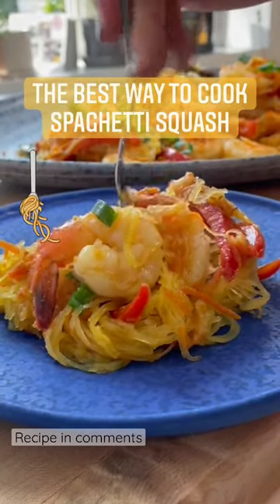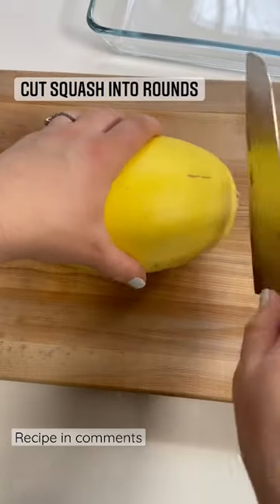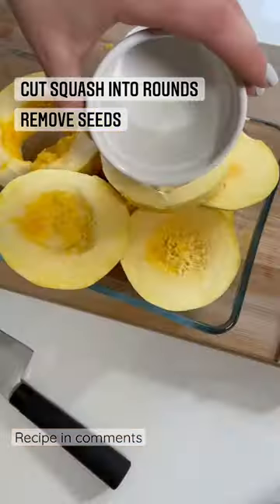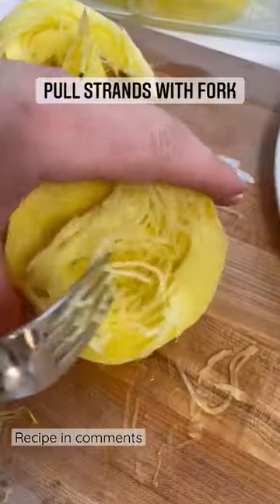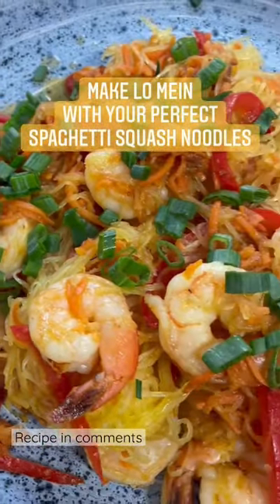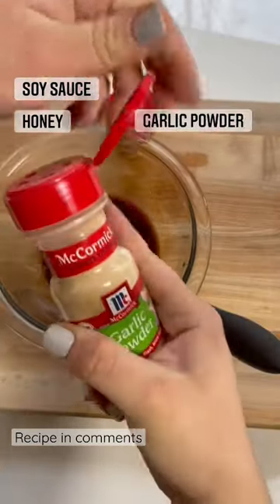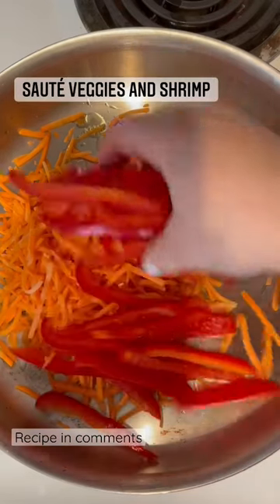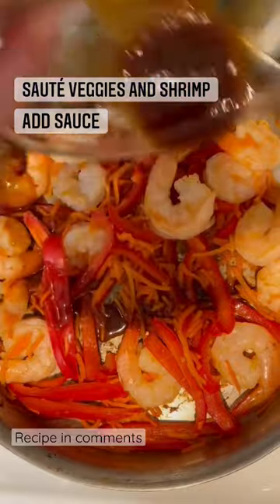The Best Way to Cook Spaghetti Squash + Spaghetti Squash Recipe | McCormick